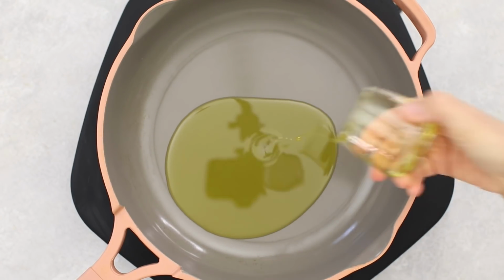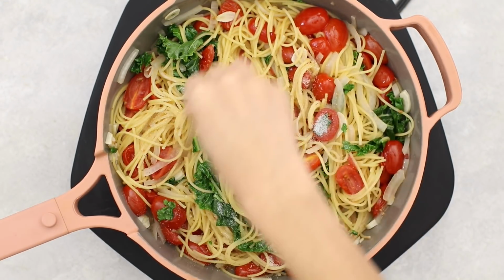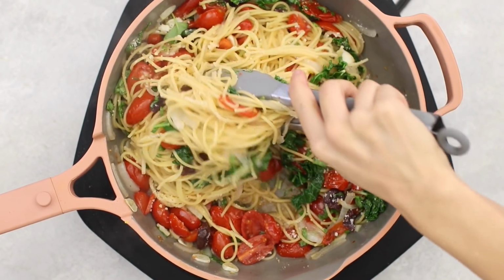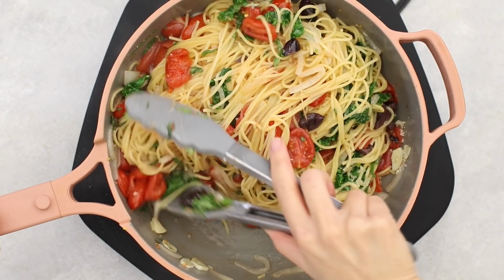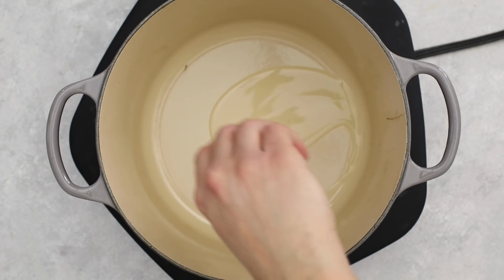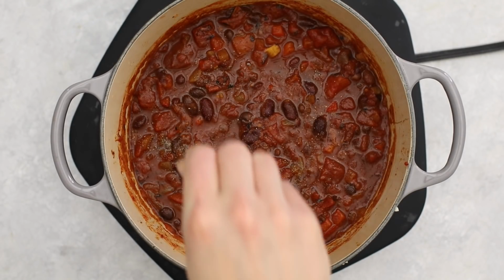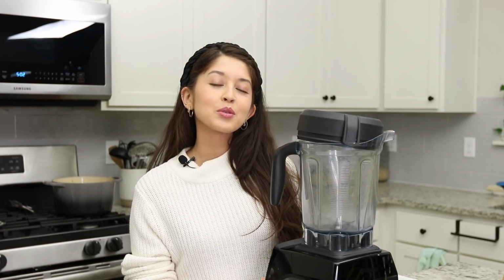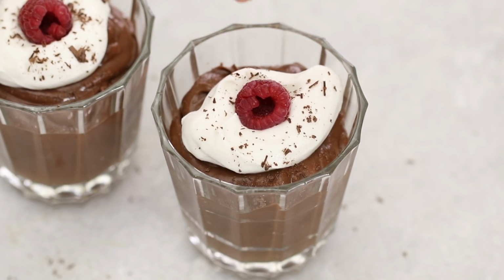Easy Vegan Recipes for Beginners 😋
Today we are showing you how to make 3 quick and easy vegan recipes that are perfect for beginners! We hope you enjoy :)

- (0:00) - Intro
- (0:37) One-Pot Pasta
- (2:12) 5-Ingredient Vegan Chili
- (3:19) Easy 3-Ingredient Vegan Chocolate Mousse

Hi, we're Jasmine and Chris 🙃 Each week we share new videos including fresh and fun recipes, taste tests, vlogs, and more. When we’re not blogging or filming, you will probably find us enjoying live music, tending to our backyard garden or playing with our dogs. We invite you to join us in making the world a sweeter place ♥️

FTC: This video is not sponsored and all opinions are our own. Thank you for supporting Sweet Simple Vegan!